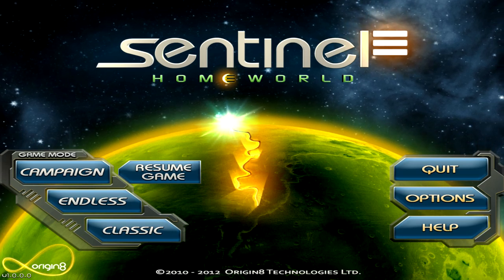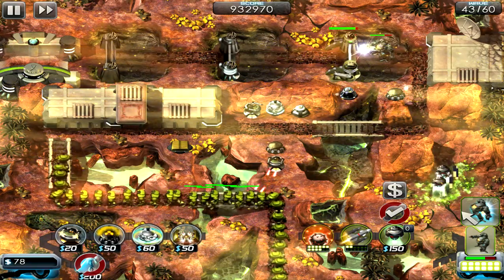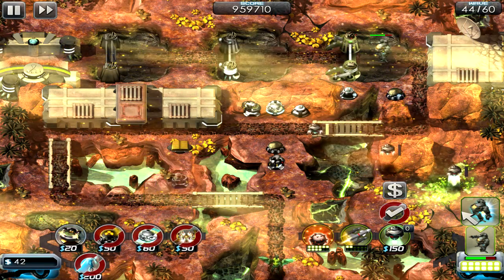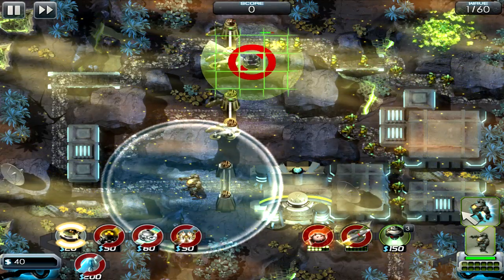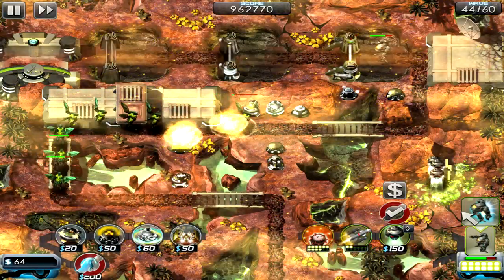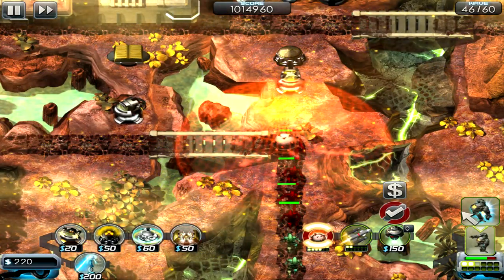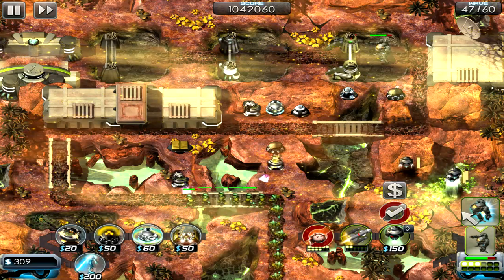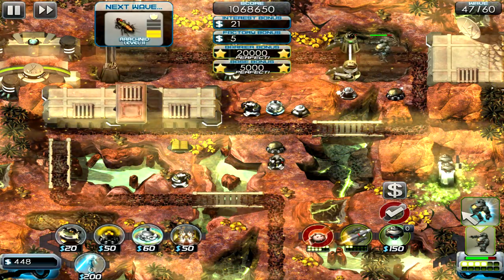Sentinel 3: Homeworld - Worth a Buy?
The biggest instalment of the award winning Sentinel sci-fi tower defence series now on PC!
Take the fight to the alien homeworld and unleash a massive arsenal of weaponry. Get up close and personal on the battlefield in your power armour to execute devastating attacks and support your defences! But is it Worth a Buy?